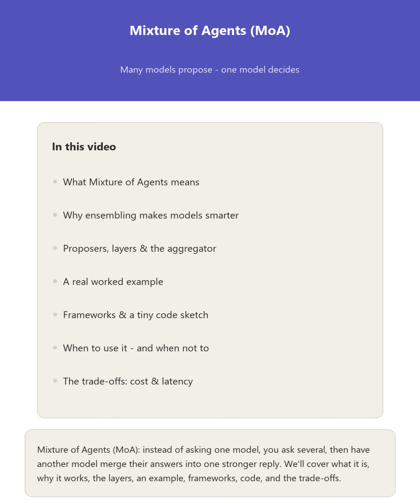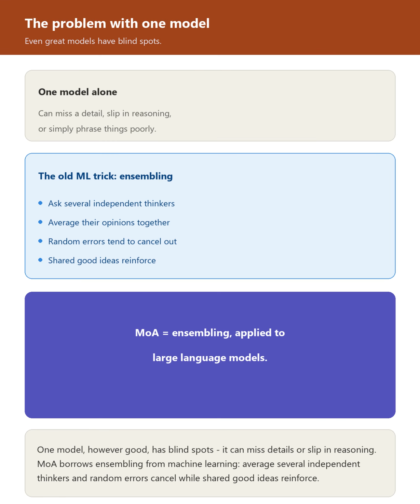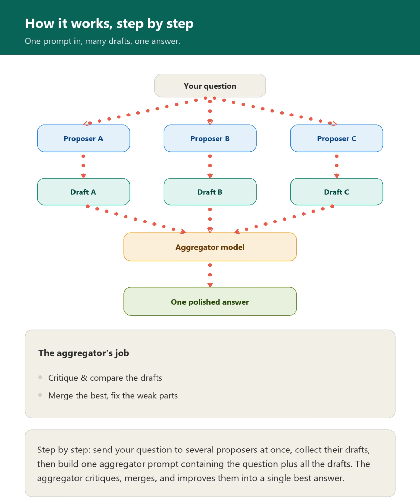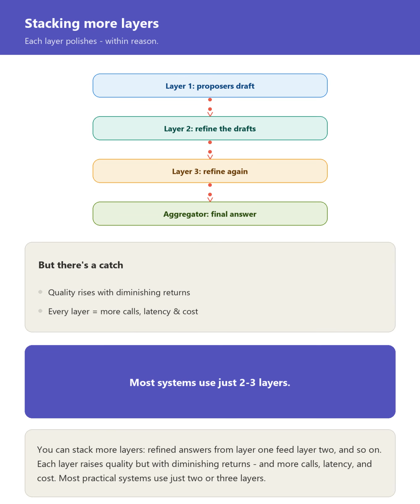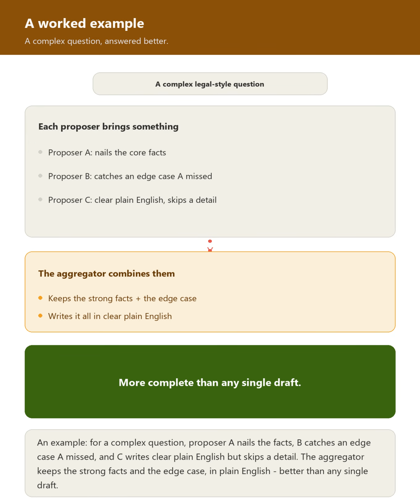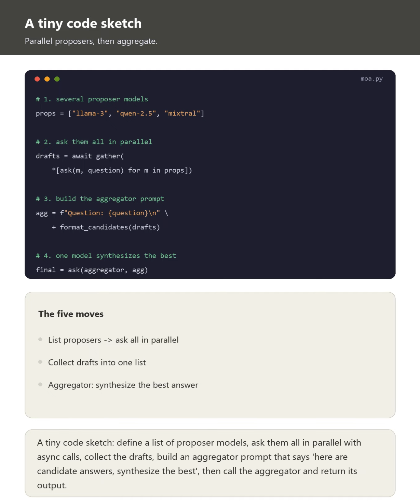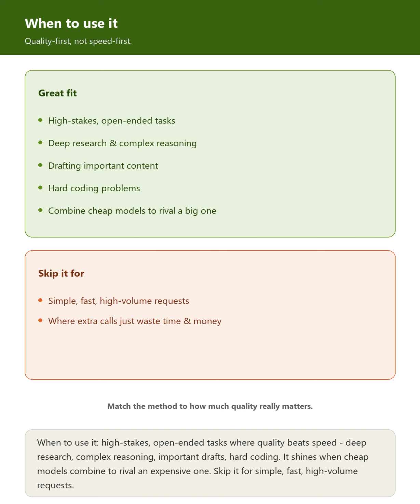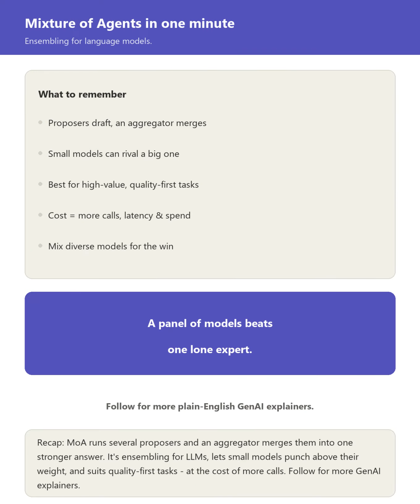Stop Overpaying for AI — Use This Trick Instead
What if three cheap AI models could beat one expensive genius? 🤔

That's the whole idea behind **Mixture of Agents (MoA)** — and it's one of the most underrated tricks in modern GenAI.

Here's the problem: even the best single model has blind spots. It misses a detail, slips in its reasoning, or phrases something poorly. You only ever get one shot at one perspective.

MoA borrows an old machine-learning idea — *ensembling* — and applies it to LLMs:

🔹 **Proposers** — several models each answer the same prompt, independently.
🔹 **Aggregator** — one final model reads all those drafts, then critiques, merges, and rewrites them into a single, stronger answer.

Think of it as a panel of experts plus a sharp editor. 📝

The surprising part? Research showed that a stack of small open-source models working together could match — sometimes beat — a single top-tier model, often at a lower cost. Weaker answers still act like useful hints. 💡

The catch is honest: more models means more latency and more spend, so MoA is for quality-first work — deep research, complex reasoning, hard coding — not high-volume, fast requests. And diversity matters: mix providers and sizes, or your models share the same blind spot.

Would you trust a panel of models over one big one for your hardest tasks? 👇